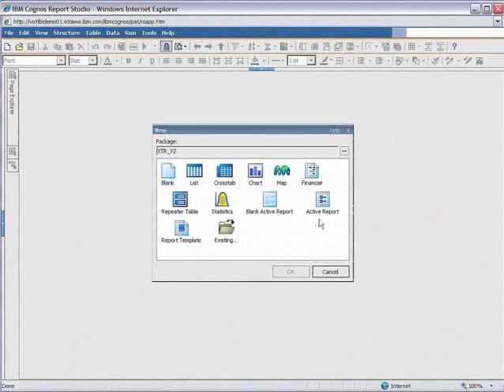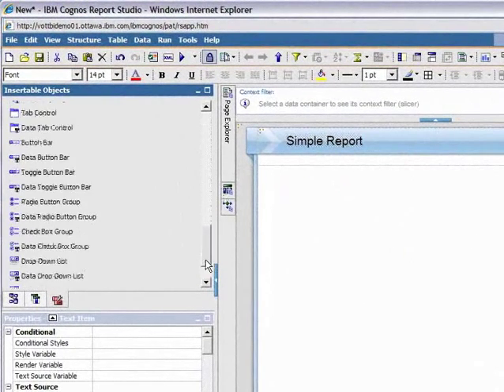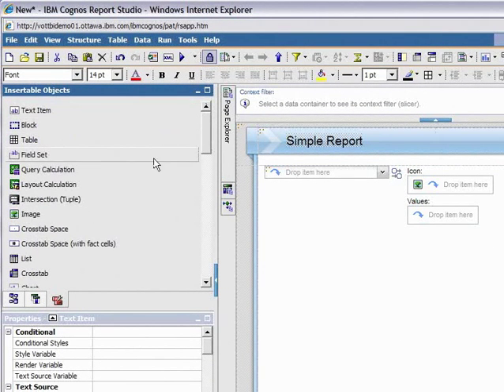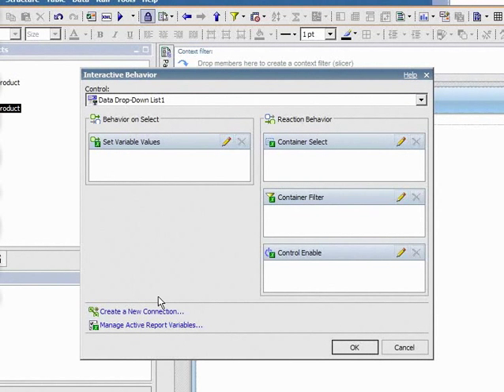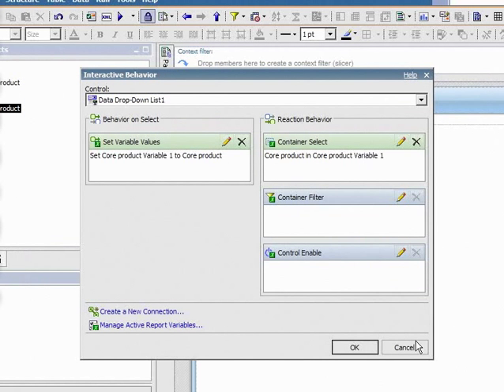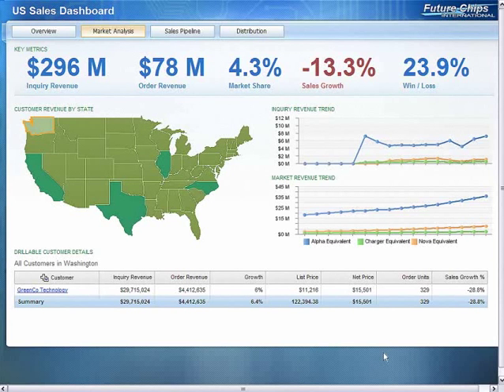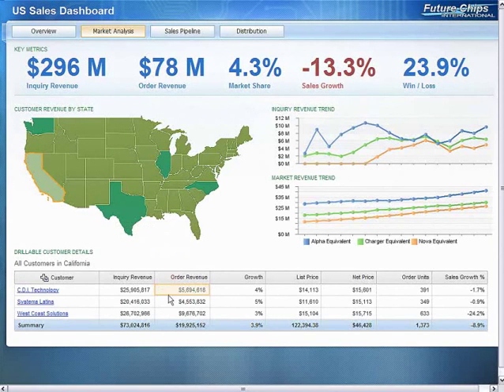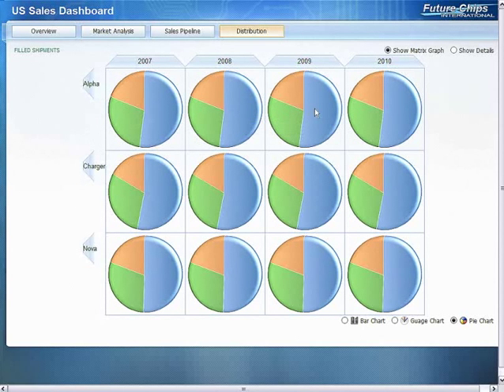IBM Cognos BI Active Report Demo posted by nexDimension Technology Solutions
IBM Cognos Active Report provides an interactive analytics experience in a self-contained business intelligence application for browsing and exploring data offline. Mobile workers can take their data with them to discover opportunities and analyze trends even when they are nowhere near a network. Explore information without having to rely on online connectivity. Access the BI you need while offline for uninterrupted productivity. Provide business intelligence to individuals regardless of their location, situation or connectivity.

Deliver BI whenever and wherever it is needed

With Cognos Active Report, you can deliver business intelligence to a broad set of users quickly. Professional report authors create interactive report applications that can be easily burst, scheduled, sent in an email or picked up by individuals from a private website.

Offline analytics made easy

No training or authoring skills are necessary to view the interactive report or dashboard. Persistent connectivity is no longer required for obtaining and viewing key business intelligence data